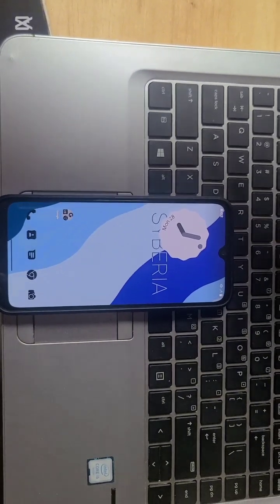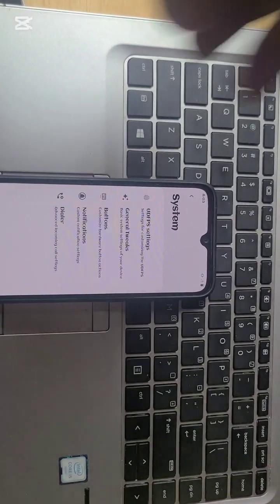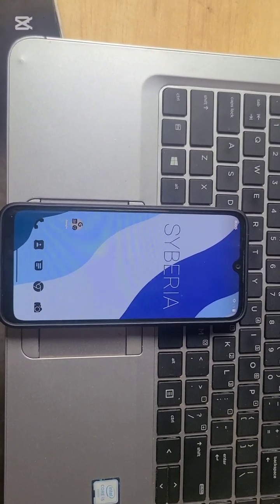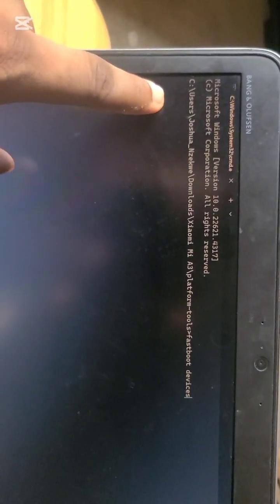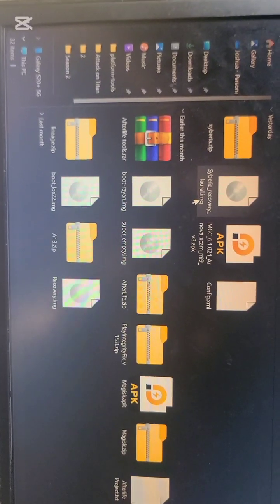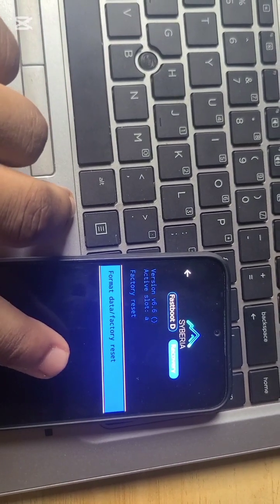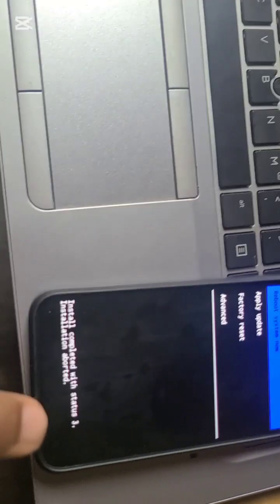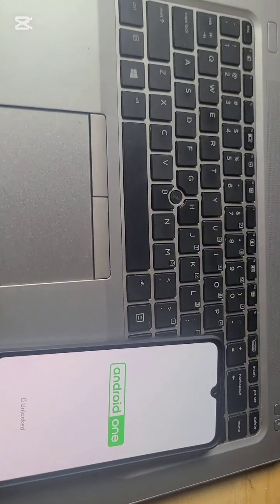How to Flash Syberia OS on Xiaomi Mi A3 2025 | Full Flashing Guide!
In this video, I'll guide you through the process of flashing Syberia OS on your Xiaomi Mi A3 — including unlocking the bootloader, installing the custom recovery, and setting up the ROM.